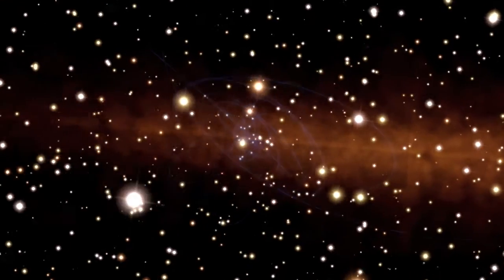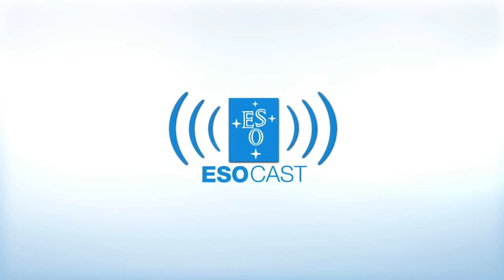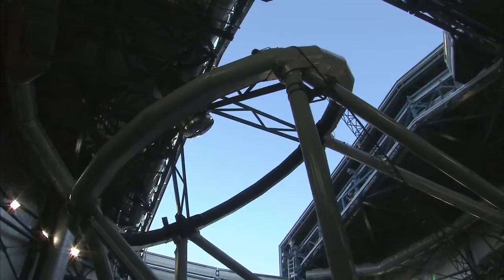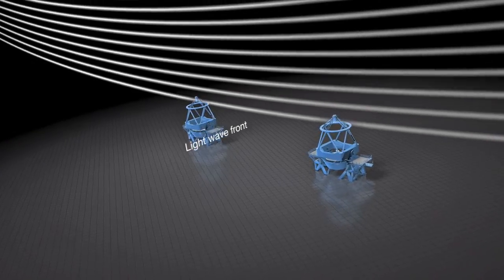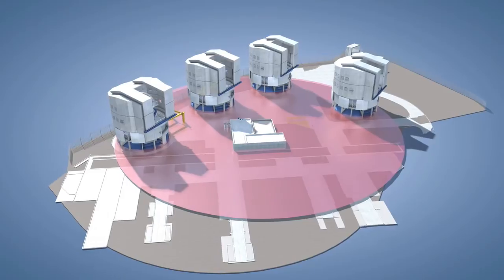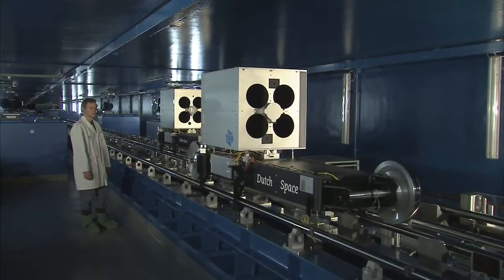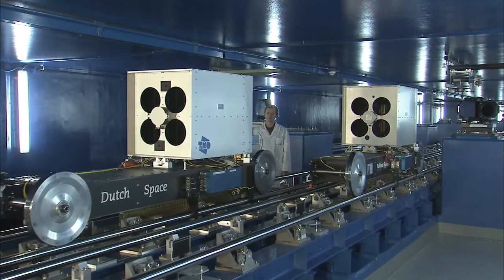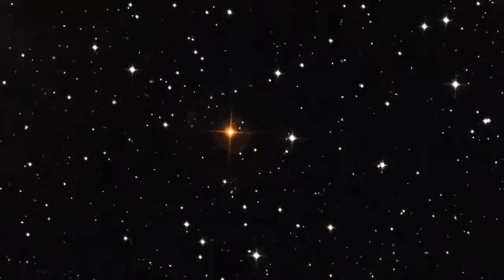ESOcast 13: A Sharper View of the Universe with the VLT Interferometer (HD)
ESOcast Episode 13: A sharper view of the Universe with the VLT Interferometer

1.
[Visuals start]
[Narrator]
Imagine looking up at the night sky and seeing details on the surface of a star millions of millions of kilometres away. Imagine having eyesight so keen that you could check out the surroundings of a black hole. Using ESOs Very Large Telescope Interferometer at Paranal, astronomers are now making these fantasies a reality.

2.
ESOcast intro
This is the ESOcast! Cutting-edge science and life behind the scenes of ESO, the European Southern Observatory. Exploring the ultimate frontier with our host Dr J, a.k.a. Dr Joe Liske.

3.
[Dr J]
Hello and welcome to another episode of the ESOcast. This time we will look into how a technique called interferometry works at ESOs Very Large Telescope, or VLT for short. Essentially interferometry lets you combine the light collected from the cosmos by two or more telescopes, in turn creating a virtual telescope far bigger than the one that you started with.

4.
[Narrator]
Each of the four VLT Unit Telescopes has a primary mirror with a diameter of 8.2 metres. Such big mirrors are necessary because they collect more light and provide sharper images. Under ideal conditions and with the appropriate technology, the individual VLT Unit Telescope can see details of objects in space that are equivalent to viewing from here a tennis ball on the International Space Station, which is about 350 km above the ground.

5.
[Dr J]
This may sound like a really impressive number, but astronomers don't stop there. As frontline research requires studying the heavens in ever-increasing detail, new ways have had to be found to sharpen the VLT's already eagle-eyed vision even further.

6.
[Narrator]
And this is where interferometry comes in. Interferometry combines the light received by two or more telescopes that are simultaneously observing the same object. This allows astronomers to pick out details as sharply as if observing with a single telescope whose mirror has a diameter equivalent to the largest distance between the telescopes.

7.
[Narrator]
The VLT design always had the use of interferometry very much in mind. The four 8.2-metre Unit Telescopes of the VLT were built in a roughly trapezoidal configuration that can generate a virtual telescope mirror of up to 140 metres across. In addition, four, movable, 1.8-metre Auxiliary Telescopes can be combined in a configuration with an equivalent diameter of up to 200 metres. This gives images up to 25 times sharper than those from a single VLT Unit Telescope.

8.
[Dr J]
Combining the light of different telescopes is a major technical challenge that requires almost unbelievable precision. The light beams from each telescope have to pass underground through a complex system of mirrors and delay lines before they are combined at the common focus.

9.
[Narrator]
Delay lines are an integral part of the VLT Interferometers complicated optical system. They ensure that the light beams arrive simultaneously
at the common focus. To achieve this, several movable carriages loaded with ultra-smooth mirrors constantly adjust the light beams with extreme precision. The light paths must be kept equal to distances less than 1/1000 of a millimetre over a distance of one hundred metres. Without this kind of accuracy the light cannot be analysed properly by the observatorys instruments.

10.
[Dr J]
The VLT Interferometer is a true masterpiece of technology. In order to be fully functional every night, its many individual high-tech components must interact flawlessly. Only then can astronomers benefit from the great observational power of this stunning instrument.

11.
[Narrator]
The VLT interferometer provides astronomers with the ability to study celestial objects in unprecedented detail. It is possible to study the surfaces of distant stars, to determine the shape of asteroids or even capture the surroundings of black holes. The VLT interferometer has produced one of the sharpest images ever obtained of a star. The breathtaking sharpness of this image is the equivalent to seeing the head of a screw on the International Space Station from the ground.

12.
[Dr J]
These are truly fantastic examples of the superb sharpness of the VLT interferometer. In the future, this instrument will surely remain a valuable tool for astronomers to study our Universe in even greater detail.
This is Dr J signing off for the ESOcast. Join me again next time for another cosmic adventure.